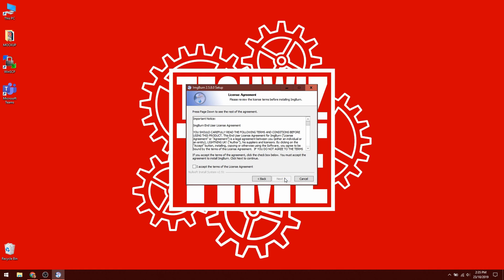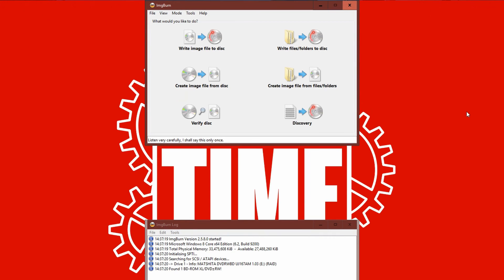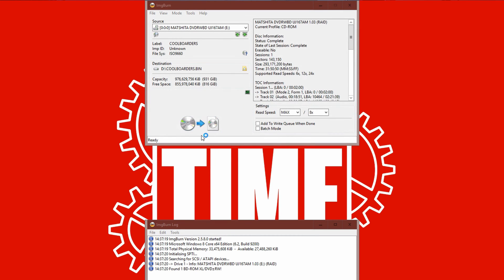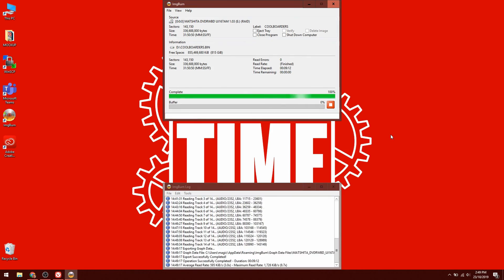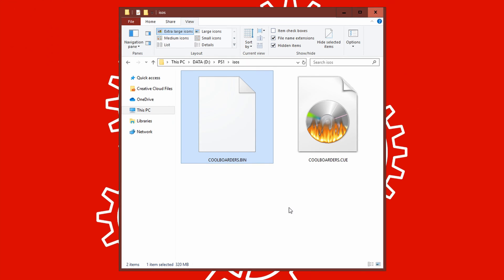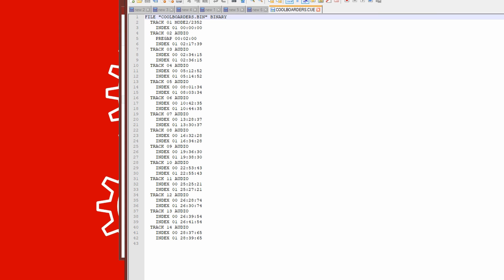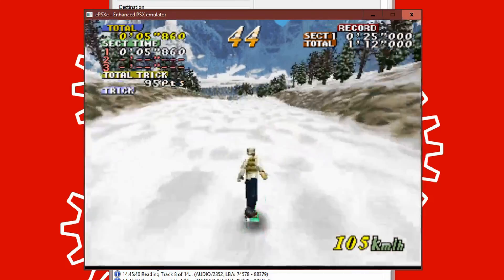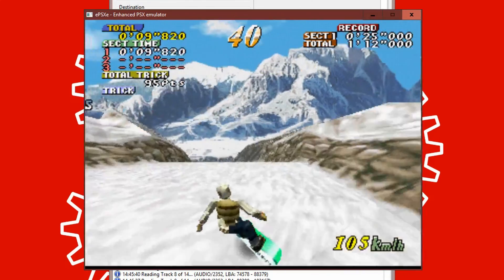Backup PS1 Games on PC for PS Classic or Emulation - FREE SOFTWARE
If you are looking at using your physical Playstation Games on a PS Classic or emulator like Epsxe, then this video will teach you how to backup your discs the right way. Very simple process and best of all, it's FREE!

Web Article - Coming Soon